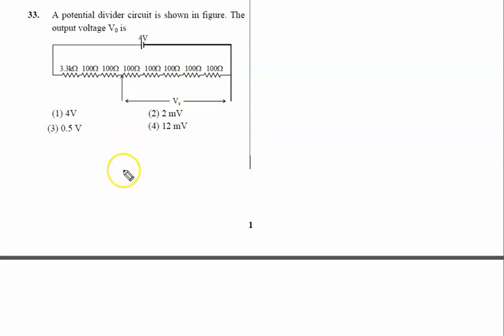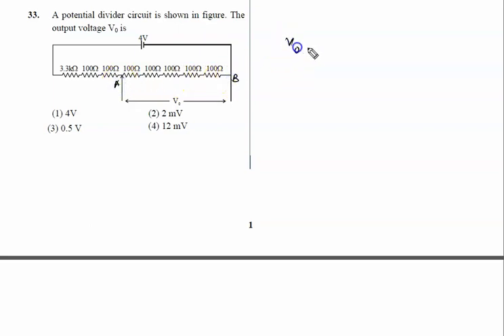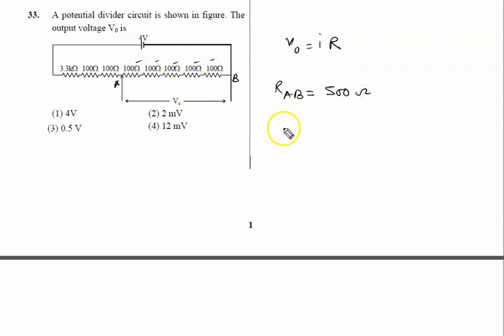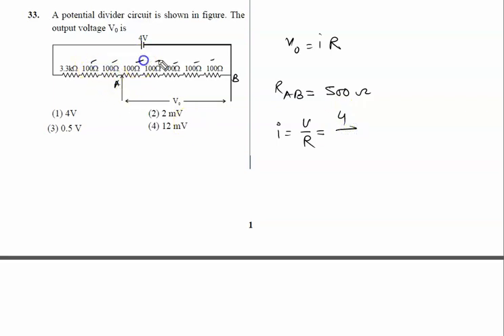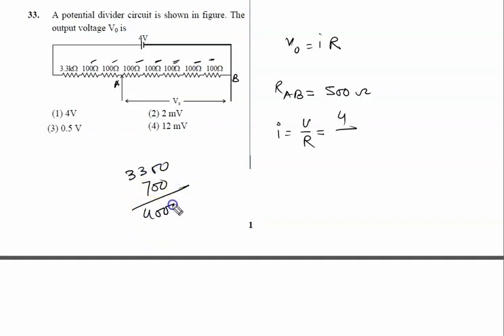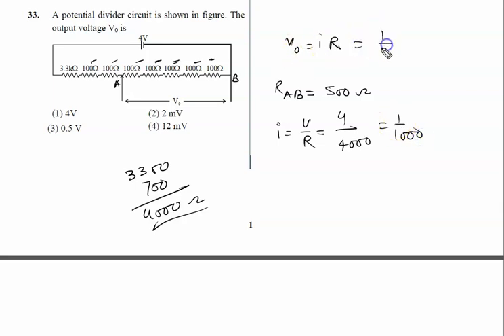A potential divider circuit is shown in figure. The output voltage V0 is